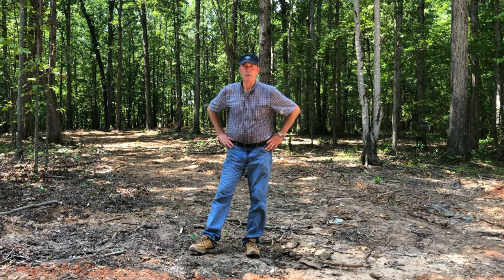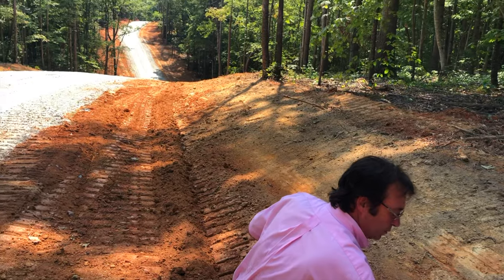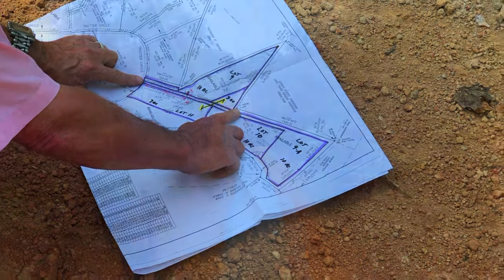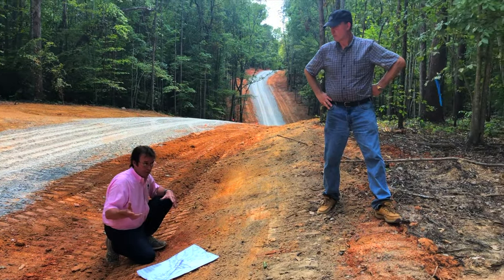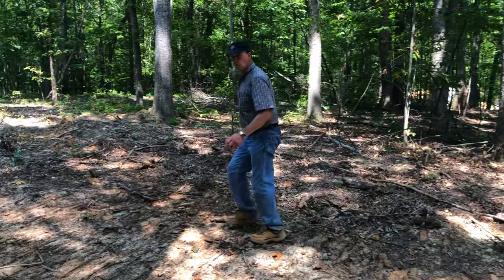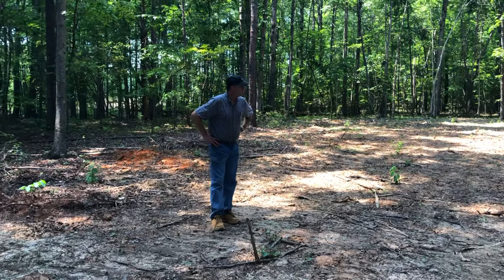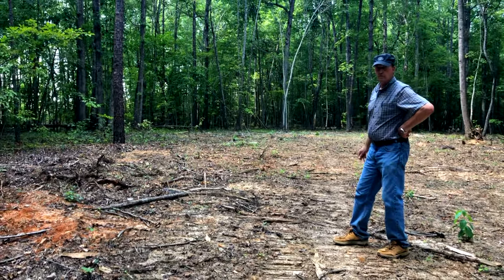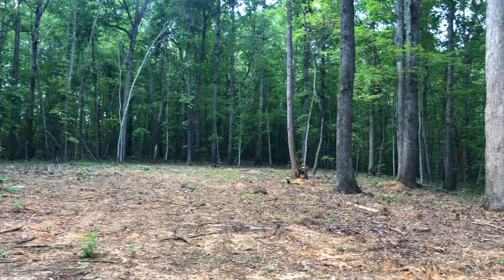Saratoga Home Site #9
Take a walking tour of Home Site #9 in Mount Pleasant, NC's equestrian community, Saratoga.